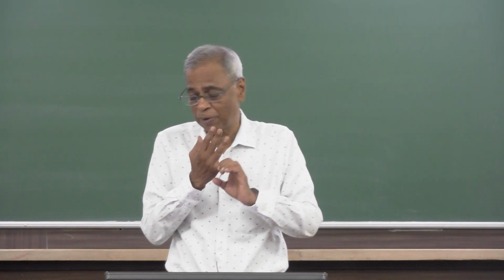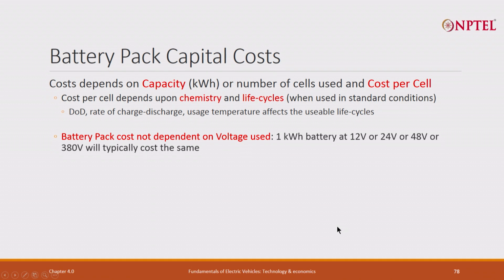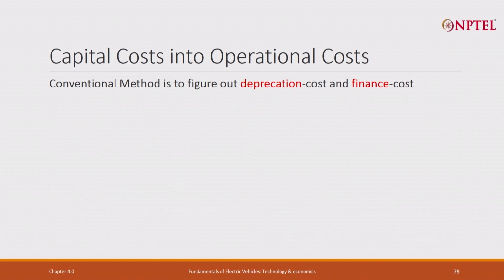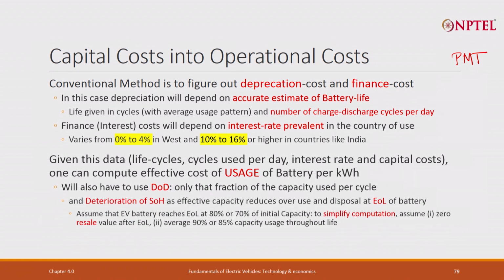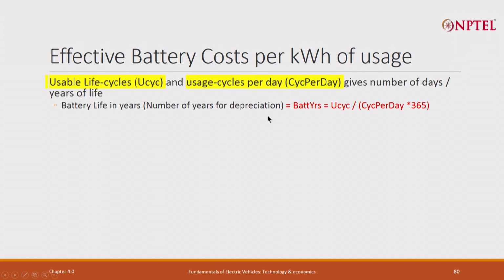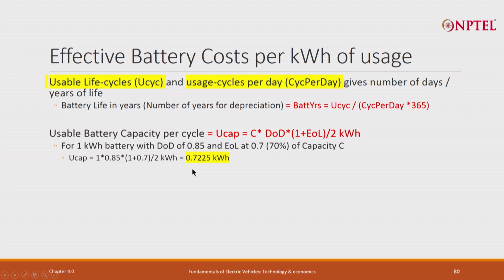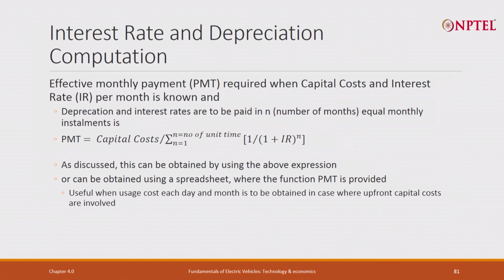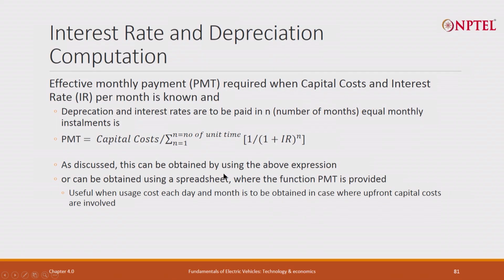Lecture 31 - Computation of Effective cost of battery - Part 1